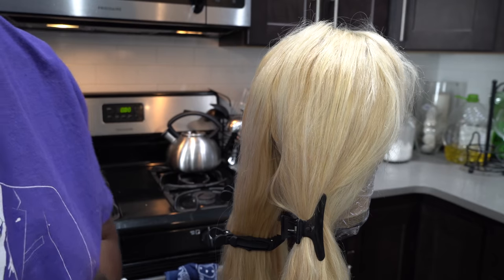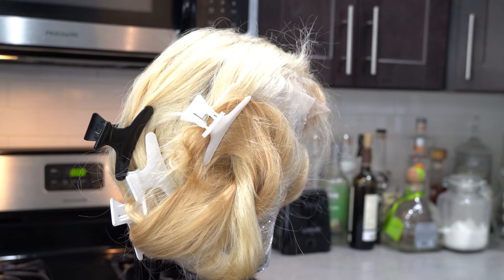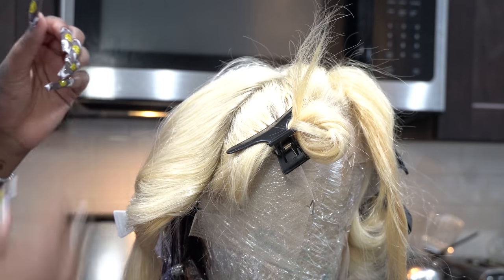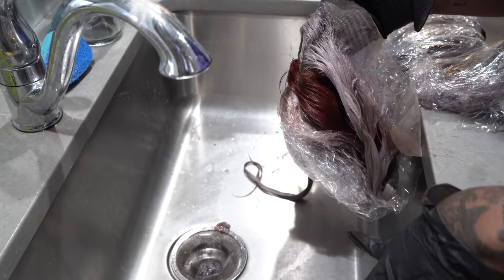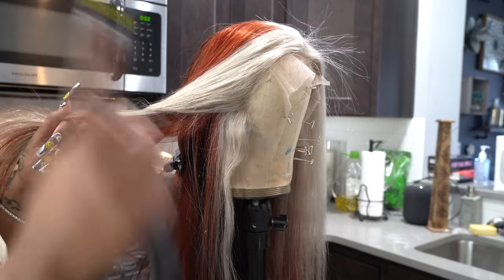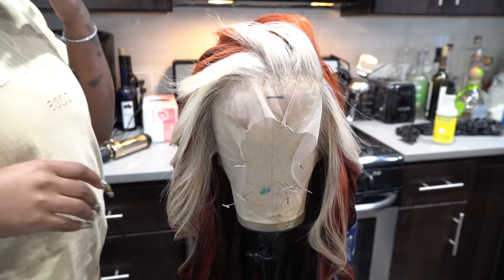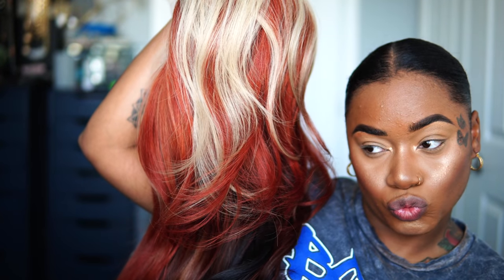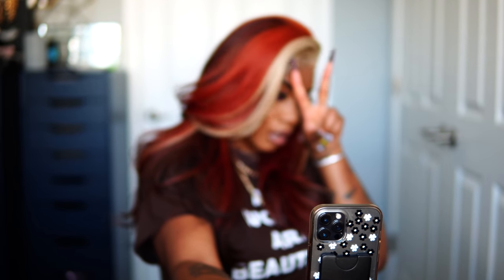It's Giving 🤎 Keyshia Cole 🤎 | CELEBRITY HAIRCOLOR REMIX | Laurasia Andrea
*WATCH IN 4K. WE 4K FAIRIES NOW!!*

kiss tintation | cinnamon, honey brown, dark warm brown, darkest brown
wella color charm | 12n & t11 mixed
10 volume developer

 burgundy wig wigs for black women highlighted wig brown wig blonde wig